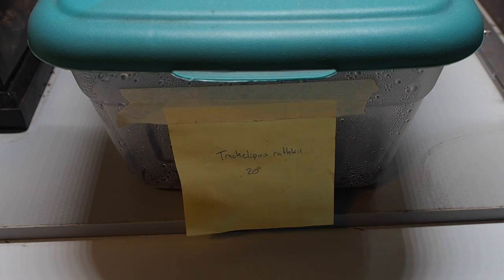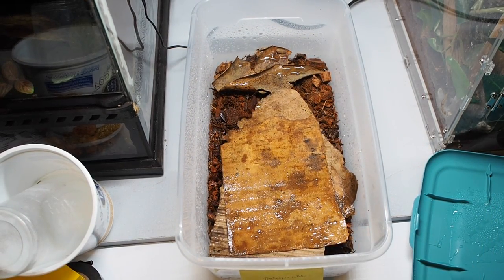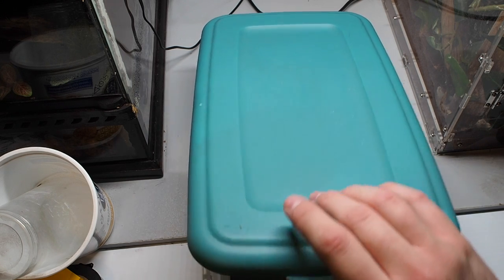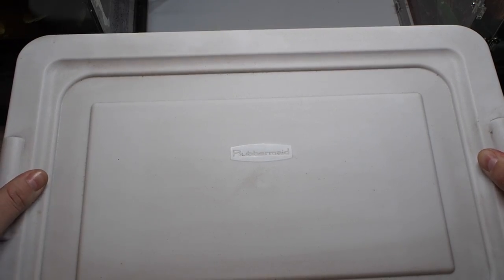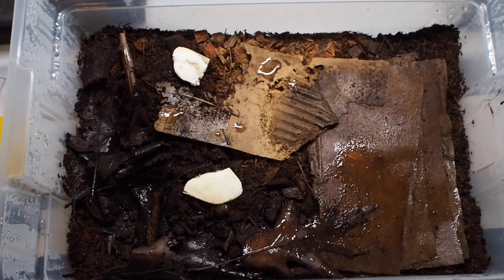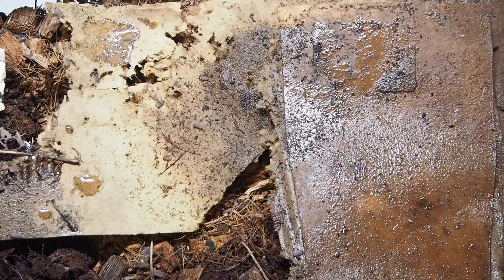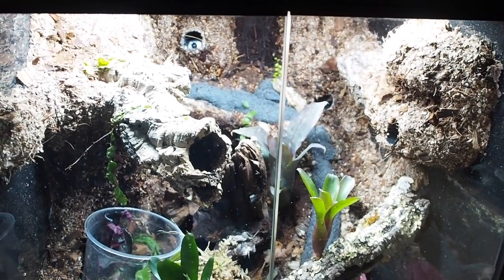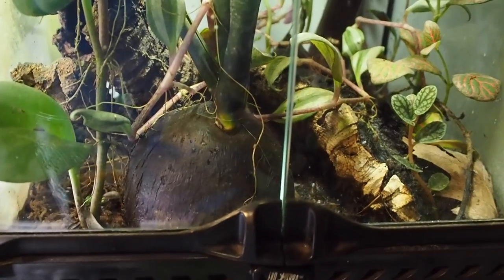Isopod and Springtail update!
Isopods and springtails are the keys to a bioactive vivarium, this is the update how my many cultures are doing!